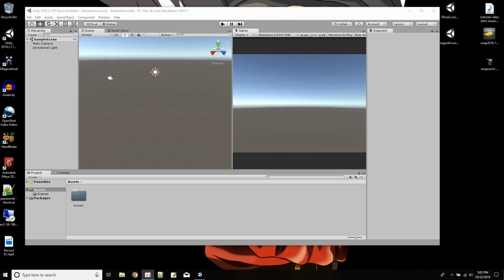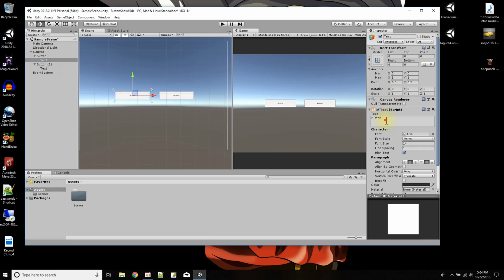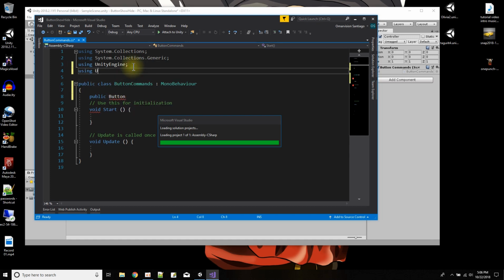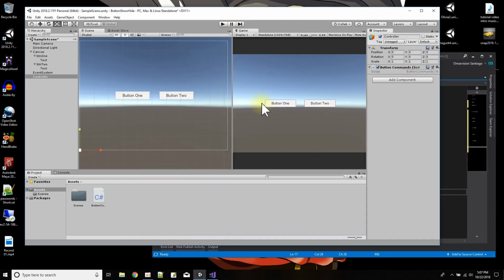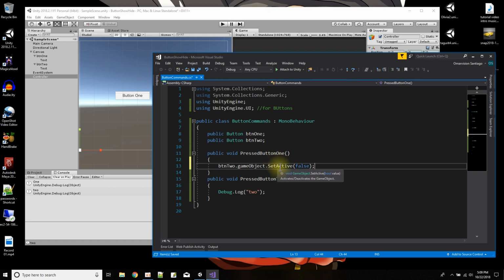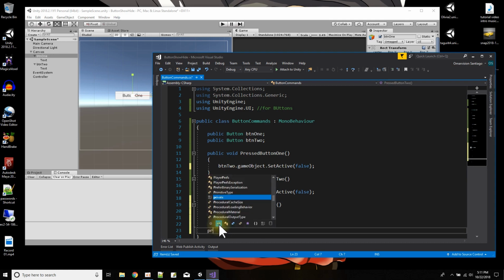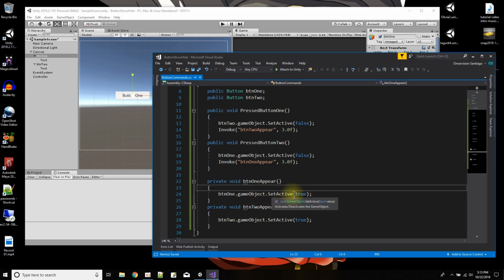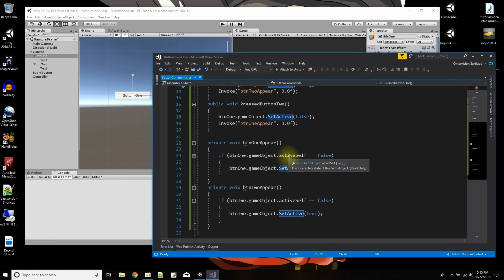UI Buttons On Off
In Unity UI how to press one button and turn off another button. Also how to have the button reappear after a number of seconds you specify.  Omarvision game programming tutorials, unity game engine.